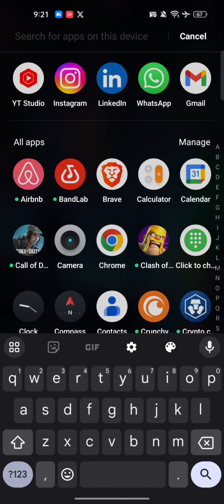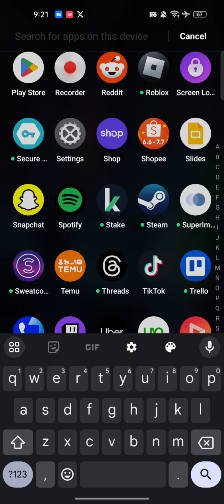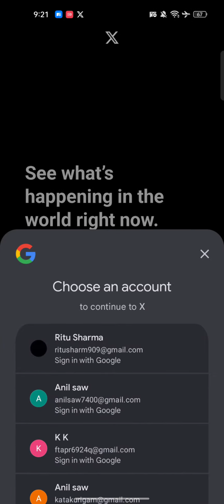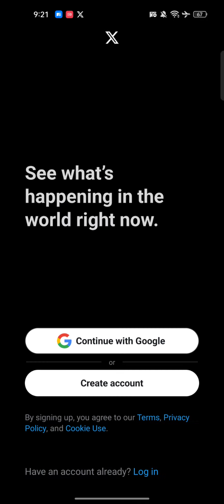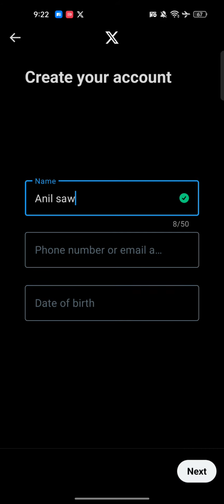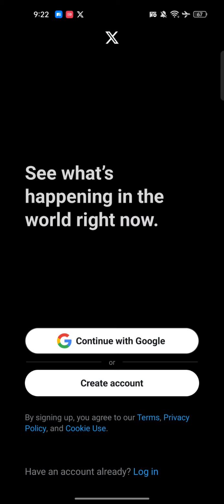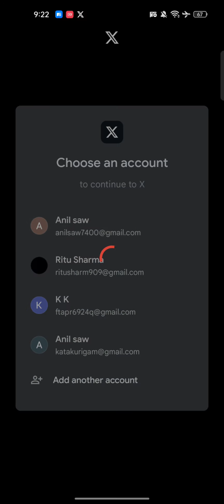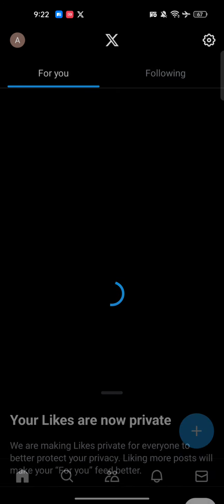How to Login to X Account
Learn how to effortlessly log in to your X account with this step-by-step tutorial! We'll guide you through the entire process, ensuring a smooth and hassle-free login experience. Perfect for beginners and anyone needing a quick refresher.